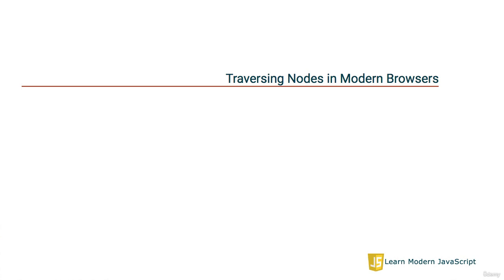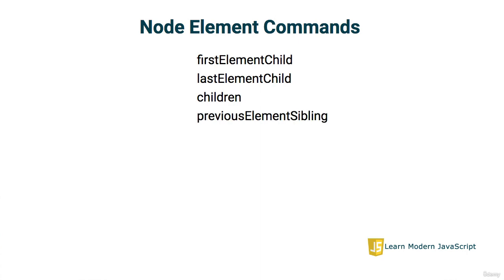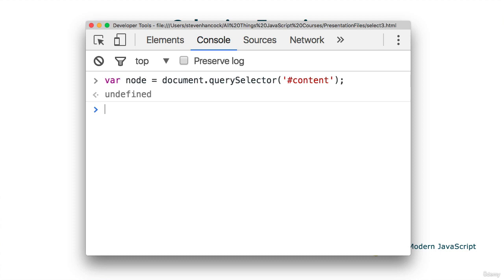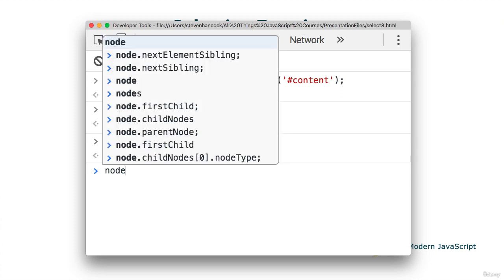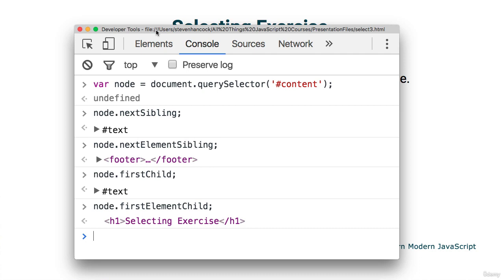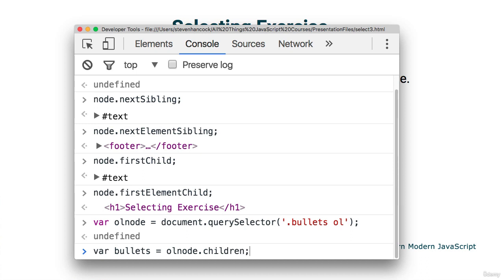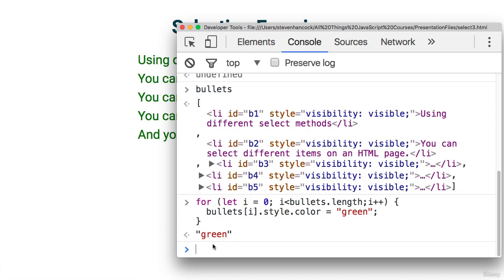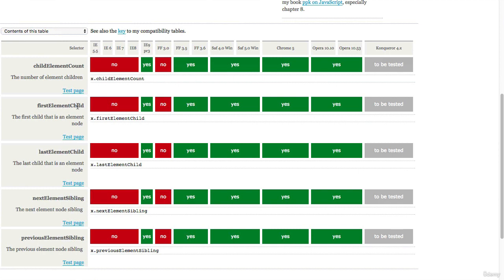JavaScript Critical Parts 1509 Traversing the DOM in Modern Browsers